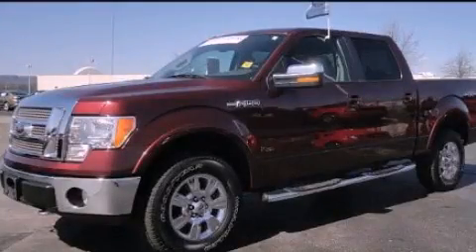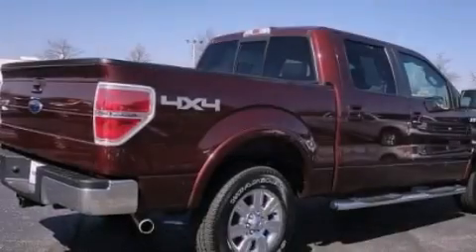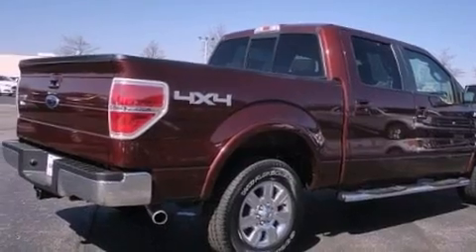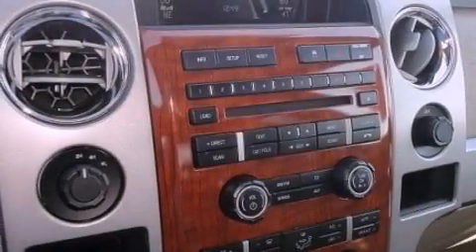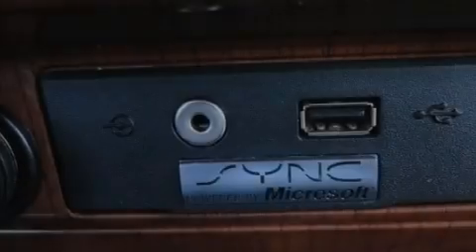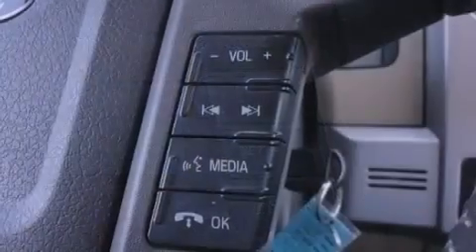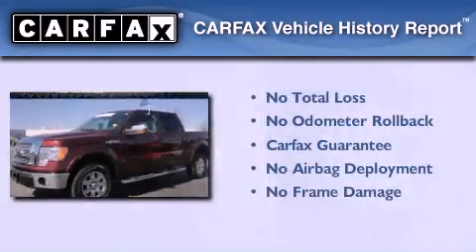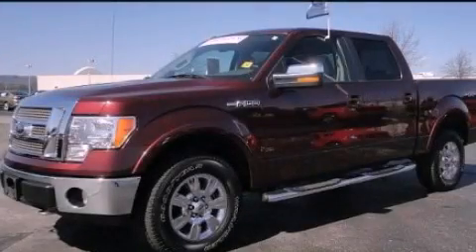2009 Ford F-150 Chattanooga TN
Year : 2009
 Make : Ford
 Model : F-150
 Engine : 5.4L V8
 Trans . : Automatic
 Exterior : Red
 Miles : 46,003
 Interior : Tan
 Marshal Mize Ford